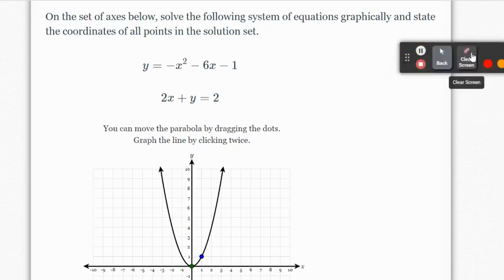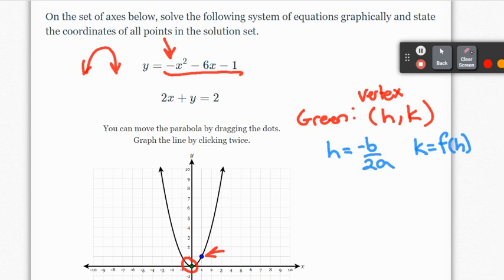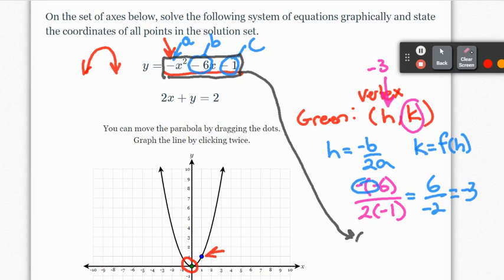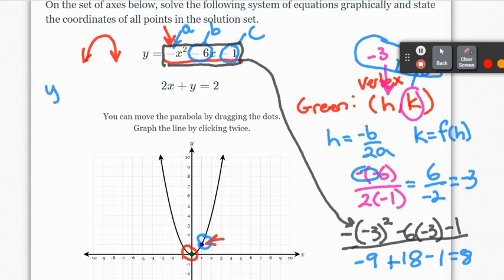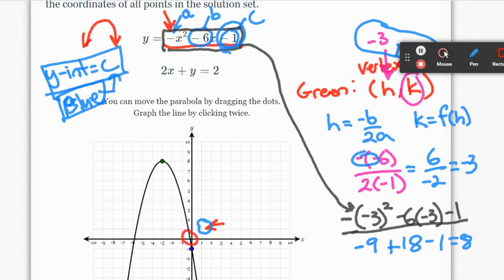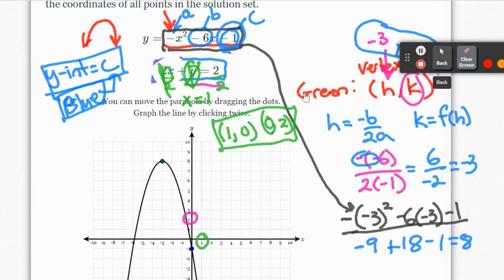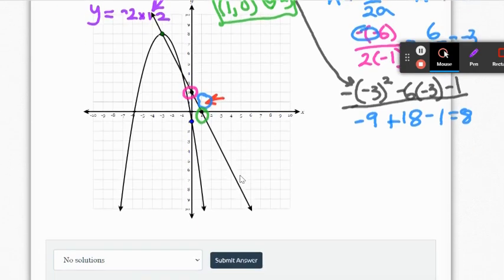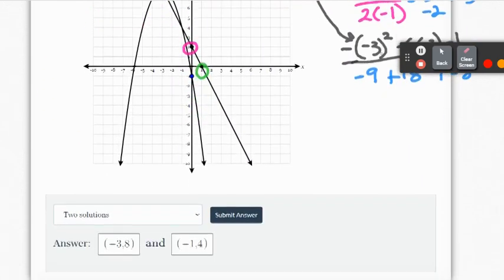Graph to Solve a System of Equations | Negative Quadratic In Standard Form | Linear in Standard Form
In this video we learn how graph a quadratic and linear system using key features of each in standard form to produce the graph of a parabola and line. We then identify the solutions of the system as points of intersection. In this video we focus on a quadratic with a negative "a" value and both the quadratic an linear equations are in standard form.